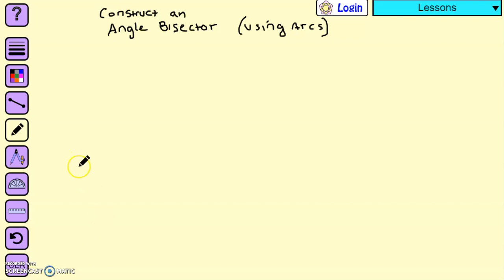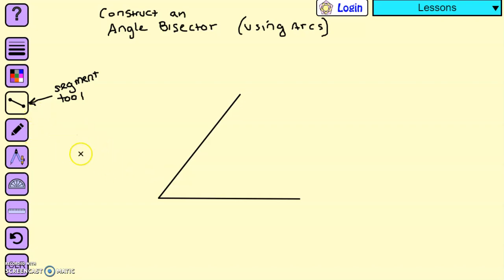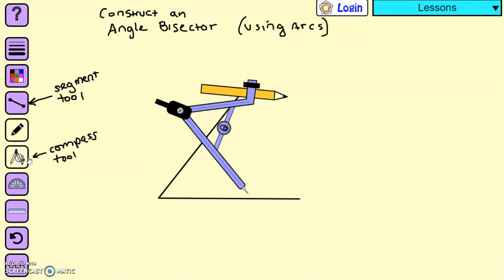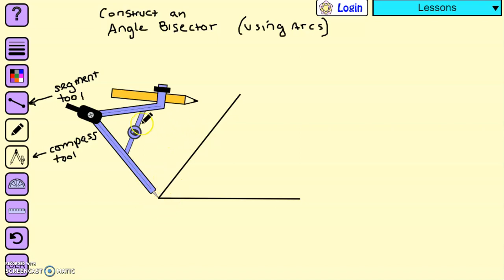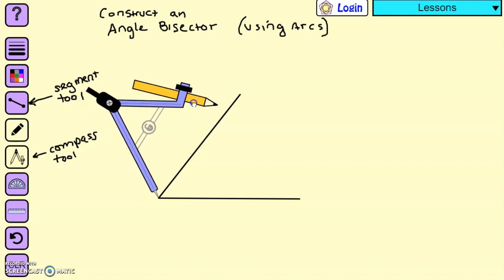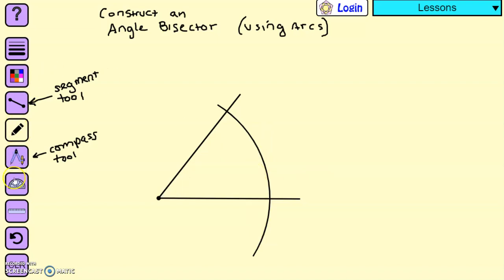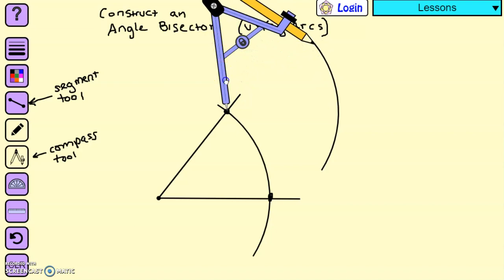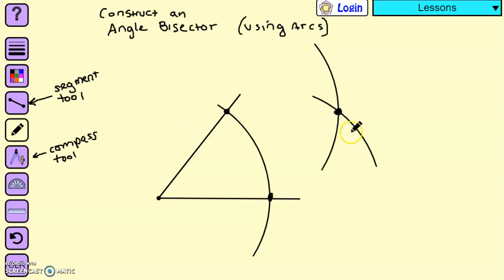Construct an Angle Bisector using arcs on MathsPad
This video is on how to construct an angle bisector, using arcs, on Mathspad.